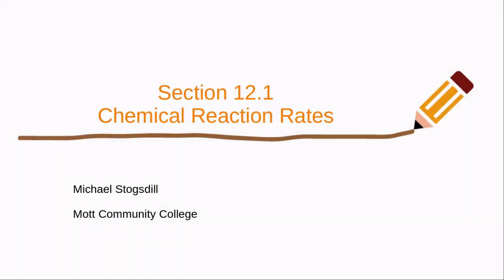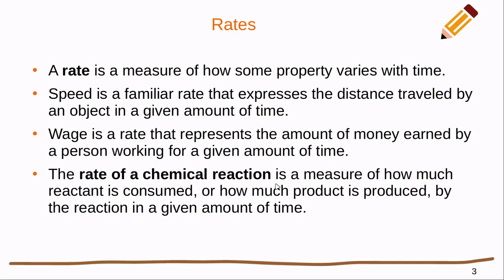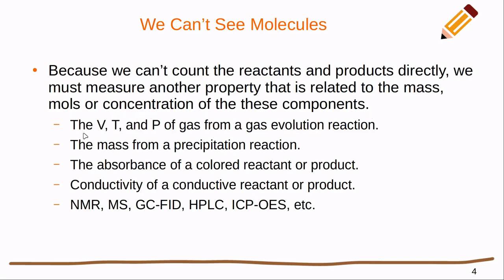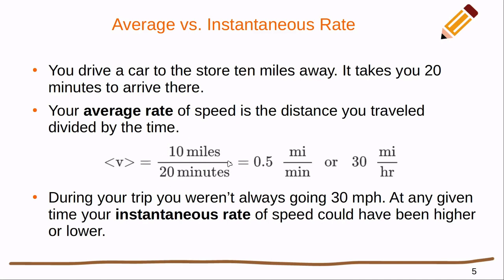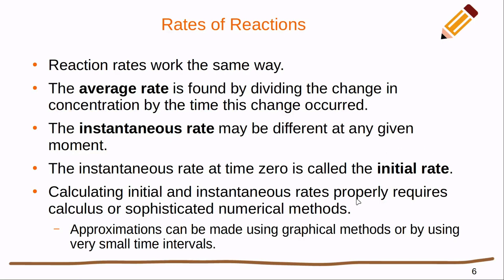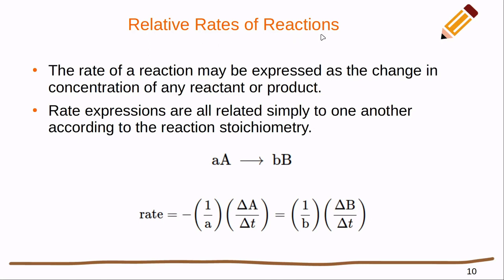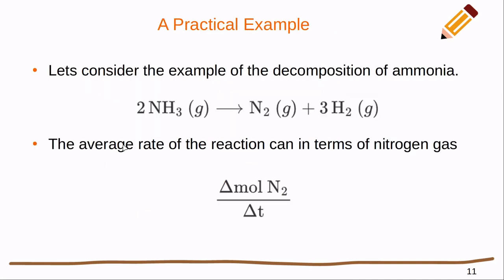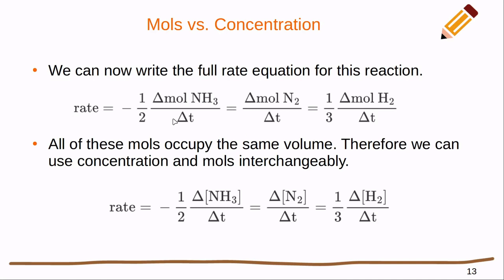OpenStax Chemistry 2e Chapter 12 Section 1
This video will review OpenStax Chemistry 2e Chapter 12 Section 1 - Chemical Reaction Rates